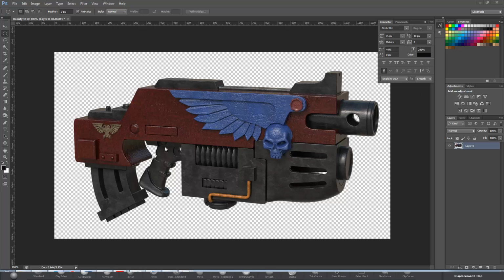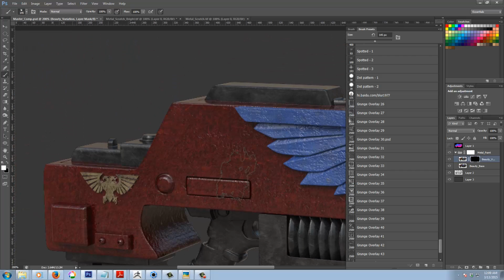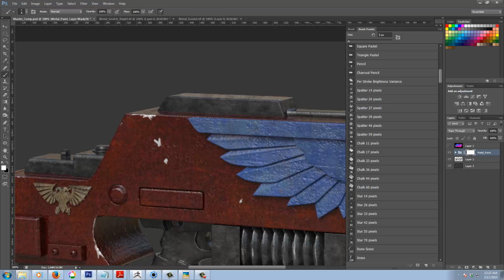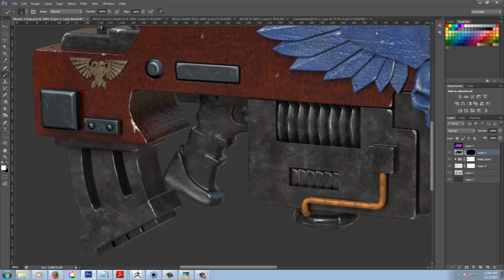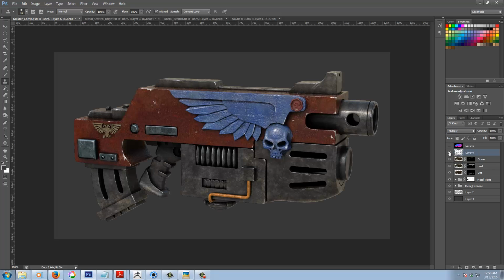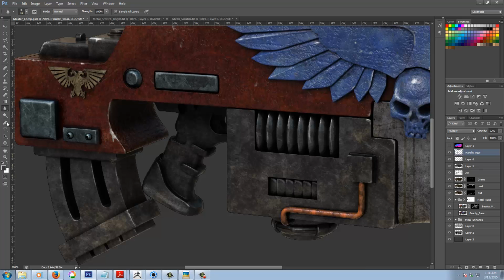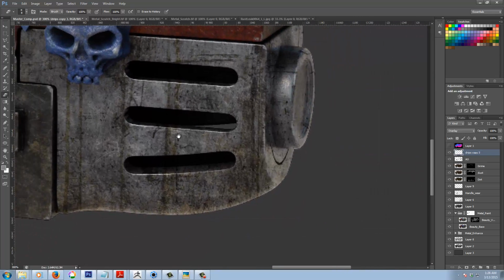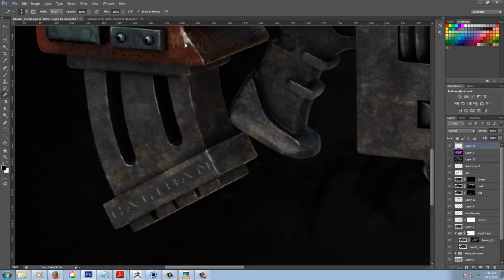Zbrush - Keyshot - Rendering/Paintover Tutorial Part 3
In the final part I'll take all the Keyshot passes and comp them in Photoshop. Then it's just a matter of using masks and painting in conjunction with photo images to add various effects like dirt/rust/scratches/etc.